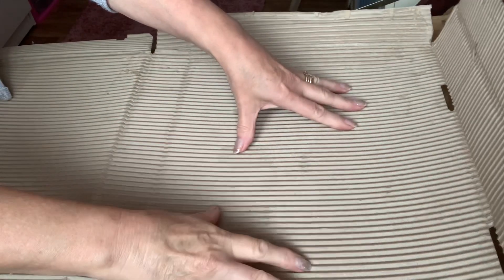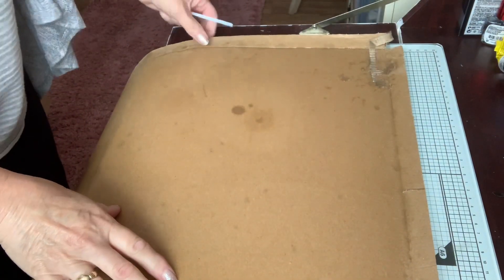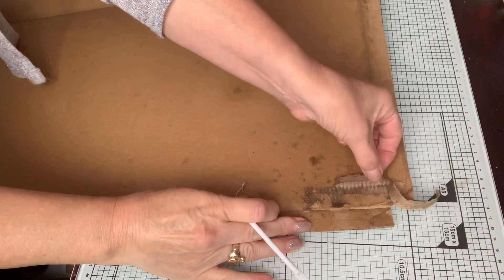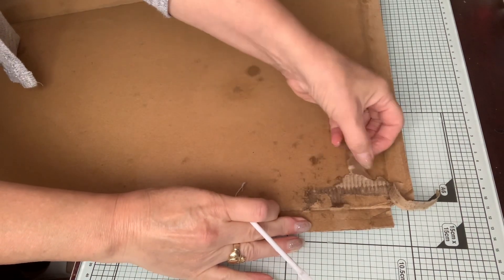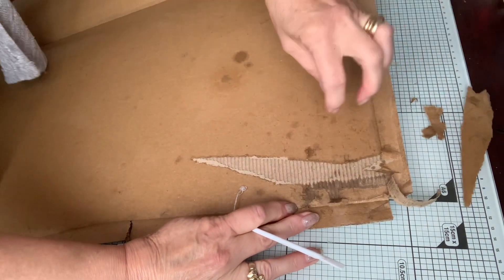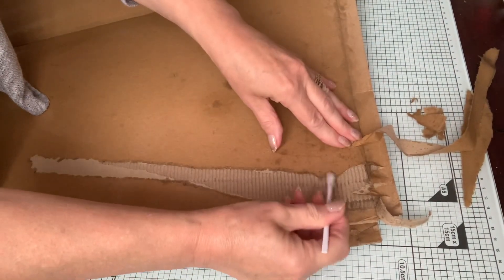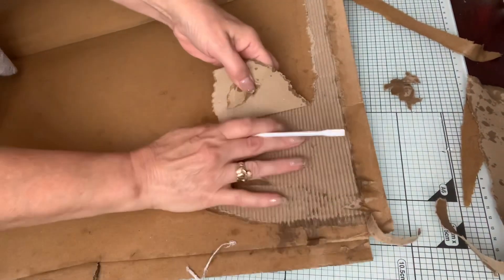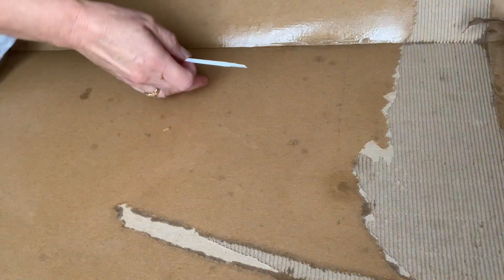15 May 2021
How to recycle corrugated cardboard for your craft projects